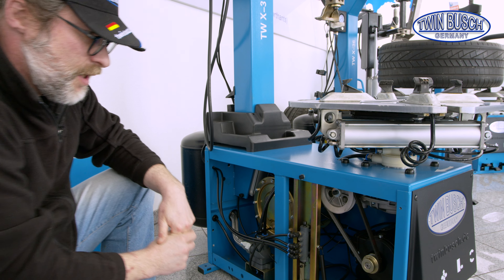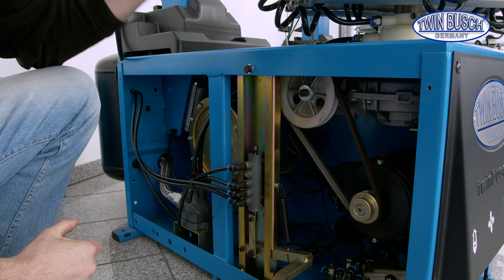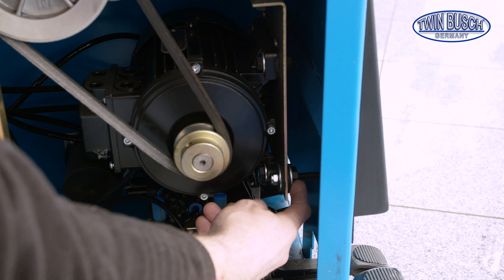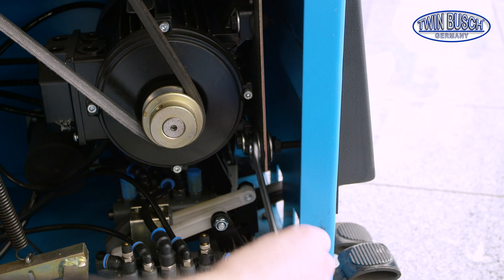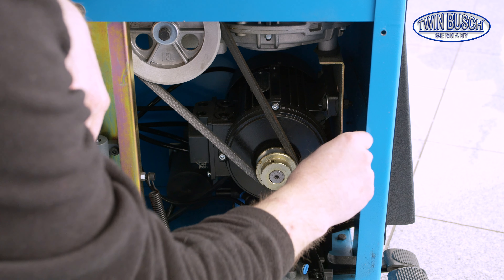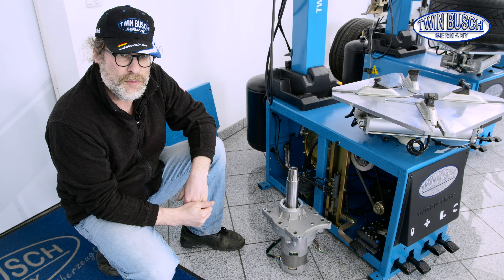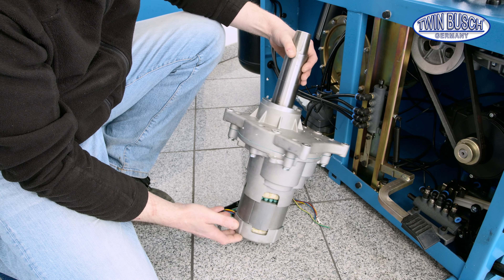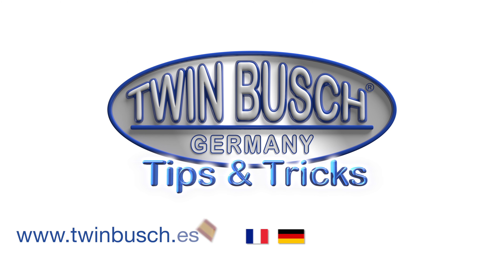Adjusting the belt tension for the majority of TWIN BUSCH® tyre changers - Tips & Tricks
In this video we show you how to adjust the belt tension on TWIN BUSCH tyre changers  with V-belt drive. If the turning plate suddenly stops with a regular load, but the motor is still turns audibly, the drive belt is probably slipping. In this case the belt should be retightened.